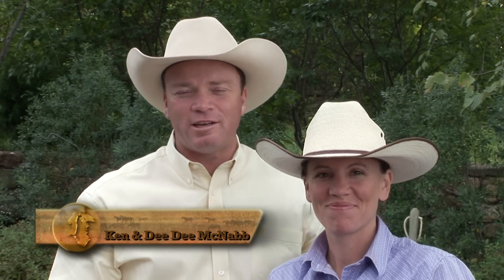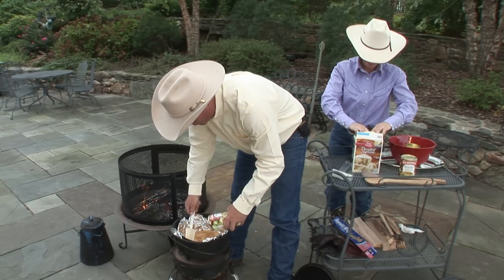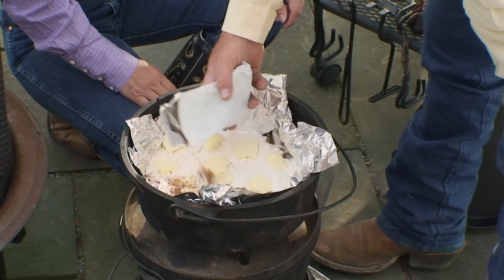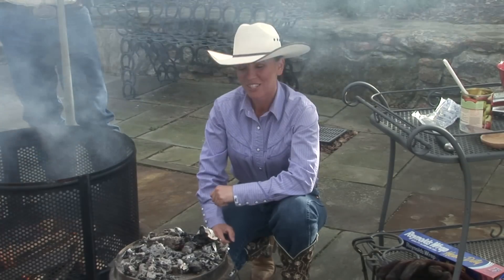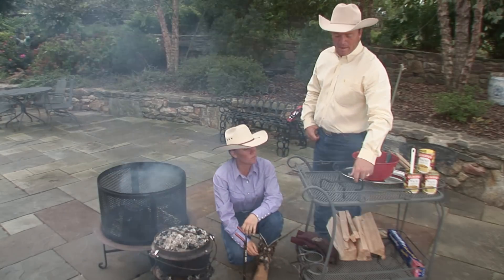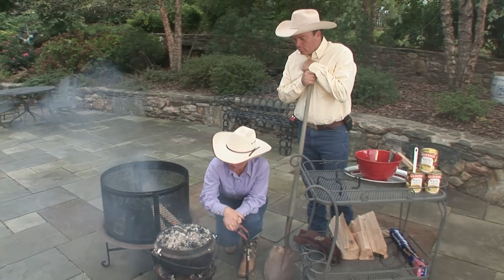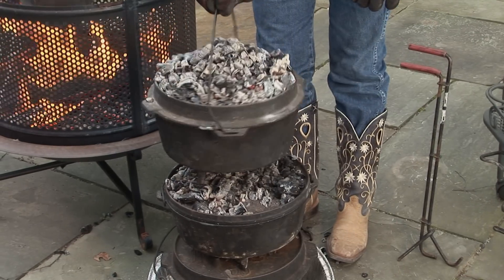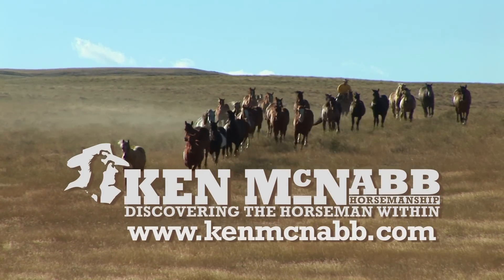Ken McNabb: Dee Dee's Dutch Oven Cooking Show 1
Dee Dee McNabb cooks up a delicious dessert in the back yard.